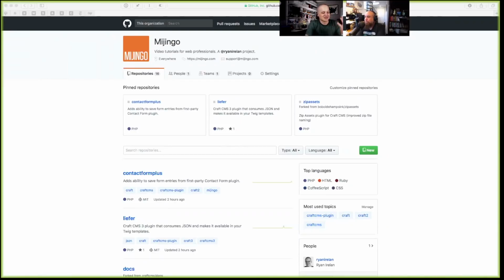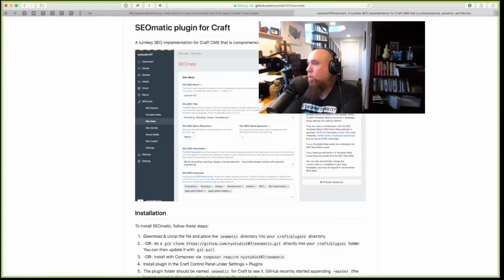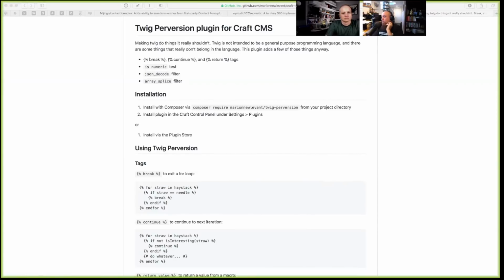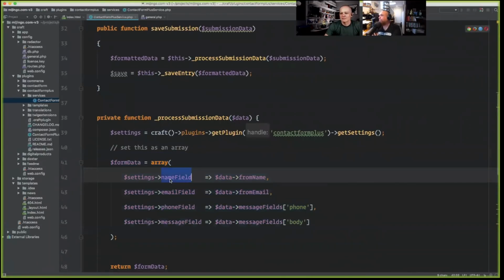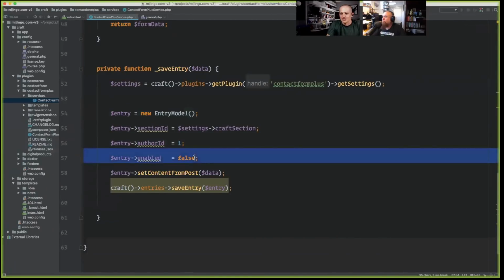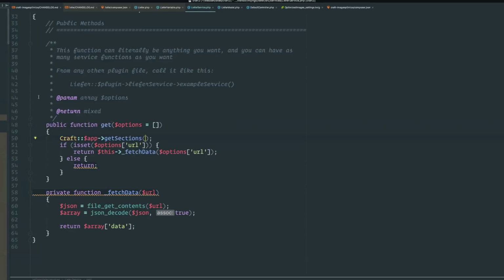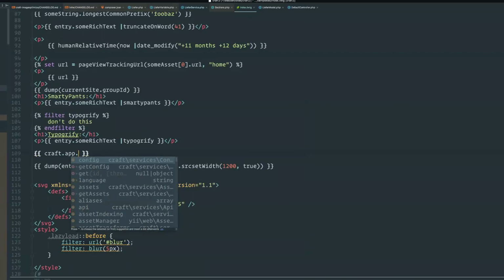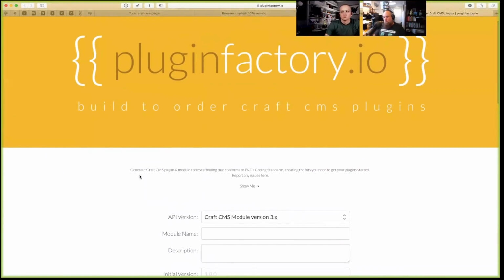Craft Plugin Development Review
Watch as Ryan Irelan and Andrew Welch work on a Craft plugin.

Ryan has developed a simple plugin that extends the first-party Contact Form. During the webinar, Andrew will assess the add-on, give ideas for improvements and work with Ryan as they improve it.

Get the Craft Mindset. A free 4-day course on how to approach building websites with Craft